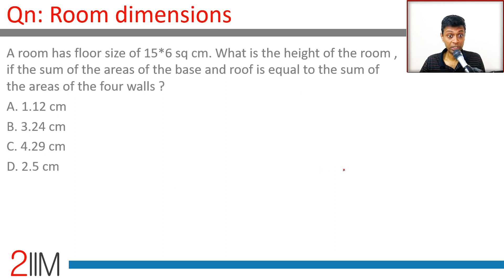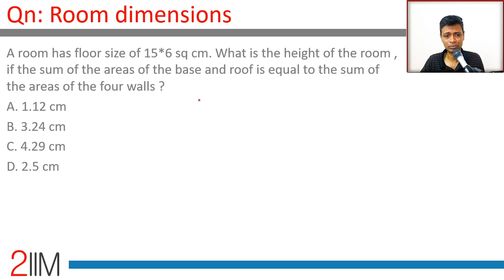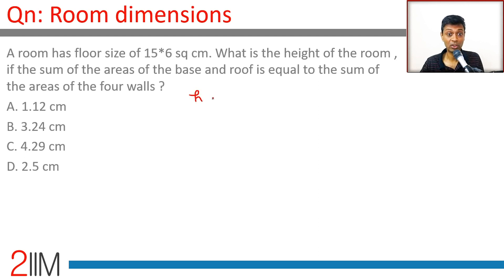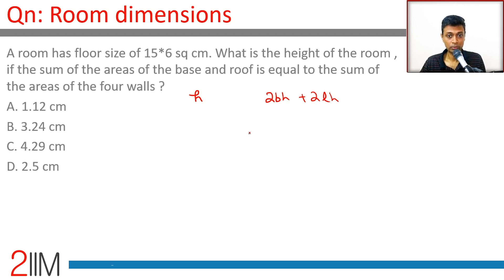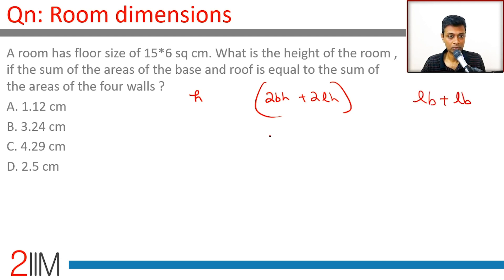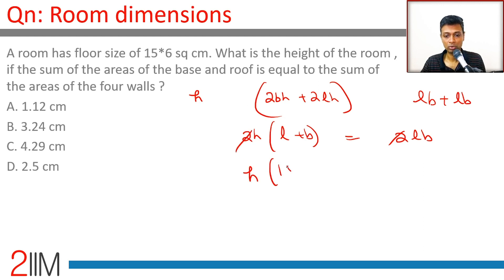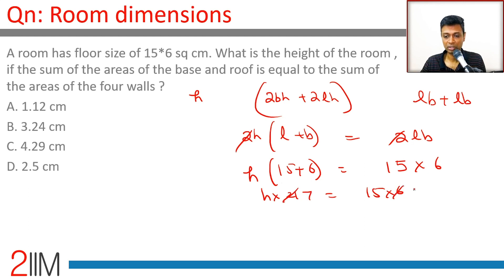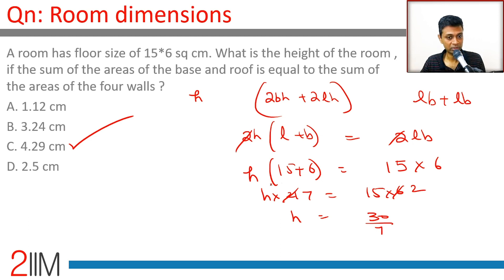IPMAT 2019 Solutions | Previous Year Actual Paper - Room Dimensions | IPM | IPMAT 2020 | CAT 2020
A room has a floor size of 15*6 sq cm. What is the height of the room, if the sum of the areas of the base and roof is equal to the sum of the areas of the four walls?